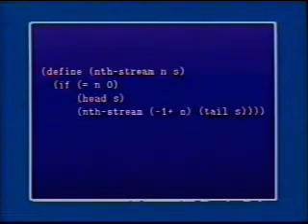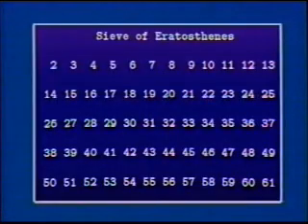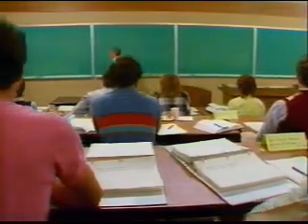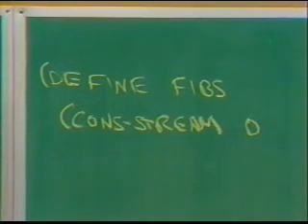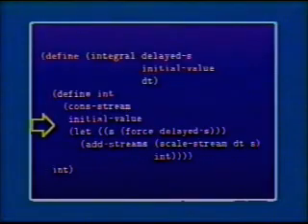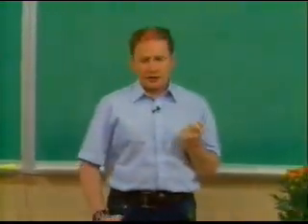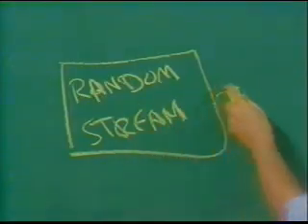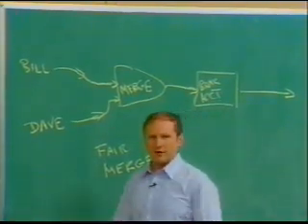MIT 6001 Structure and Interpretation of Computer Programs Lecture 6b